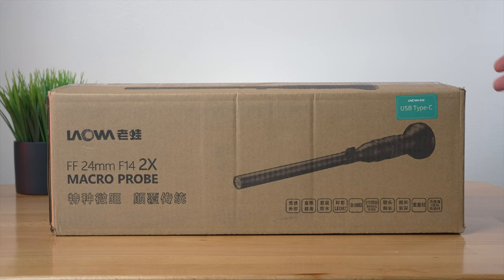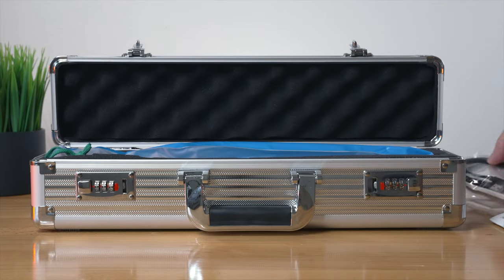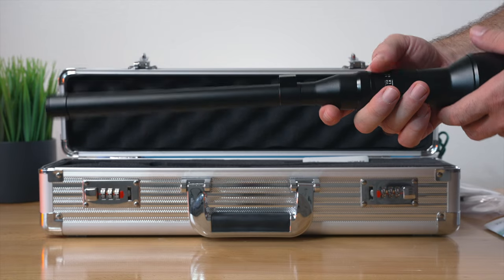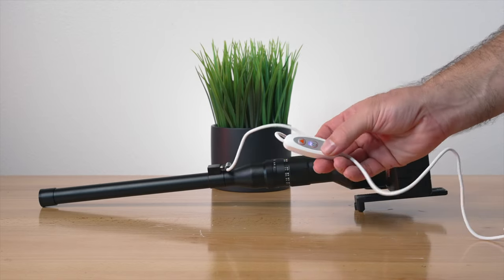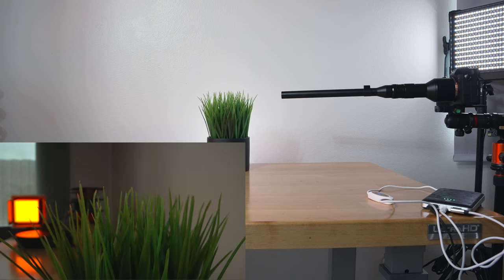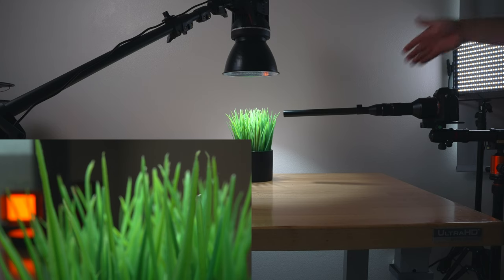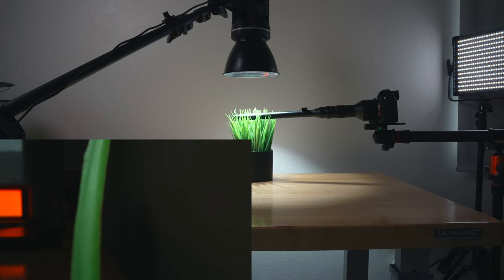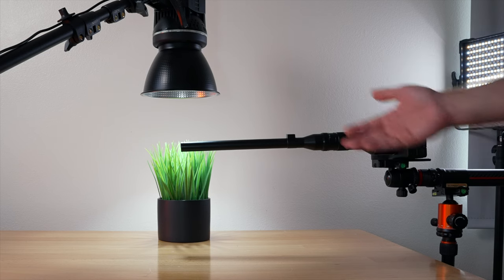Laowa Probe Lens - 24mm 2X Macro - A7s lll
Venus Laowa 24mm f/14 2X Macro Probe Lens with Built-in Ring Light for Sony FE

Amazon Links
Probe Lense
A7s iii
GVM Light

Laowa 24mm f/14 - f/40
Front and Rear Lens Caps
Focal Length: 24mm
Max. Aperture: f/14
Angle of View: 85 Degree
Format Compatibility: Full Frame

This is the world's first consumer-grade probe lens which focuses from 2:1 macro to infinity and with a compelling wide angle "Bug Eye" perspective.

The wide angle design means much more depth of field at close distance than conventional telephoto macro lens so that more background details can now be seen.

The front barrel of the lens is designed to be waterproof and a LED ring light is mounted at the tip of the lens. It can cover both standard 35mm full frame & Super35 image sensor and it is super light to carry.

Bug Eye Perspective Macro lenses in the market tend to have a long focal length (from 60mm to 120mm) and the subject fills most of the frame, isolating it from the surrounding environment.

Our Laowa 24mm, instead, allows you to focus really close (2cm @ 2:1) to the subject, showing a great amount of detail and texture. But at the same time, you can enjoy a compelling wide angle "Bug Eye' view (84.1°) " so that more background details can then be included in the shots.

You can easily create a very informative and stunning macro bug-eye perspective that no other lenses can do. The fact that it can focus really close to the subject enables a lot of shooting possibility.

2:1 Macro to Infinity Focus As macro photographers ourselves, we usually face the problem of not being able to shoot smaller subjects.

With our Laowa probe, you can now take advantage of the 2:1 maximum magnification to shoot really small bugs and reveal detail